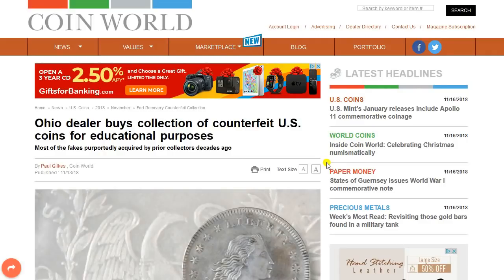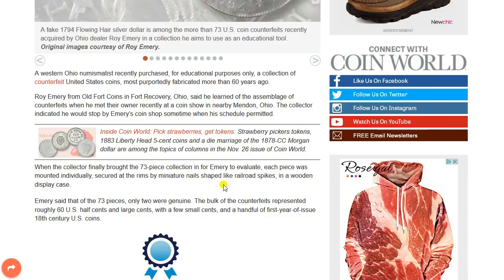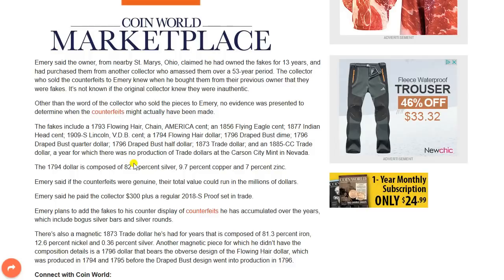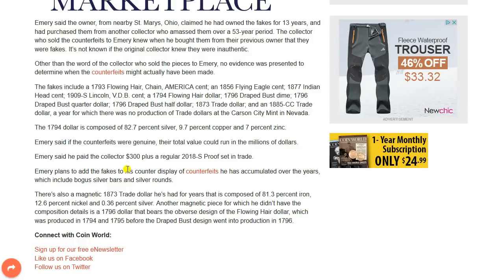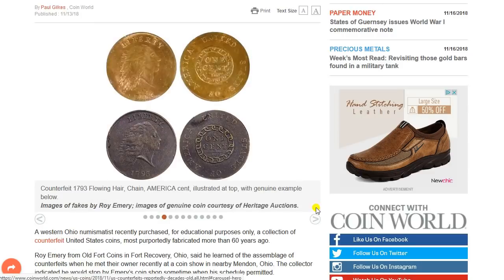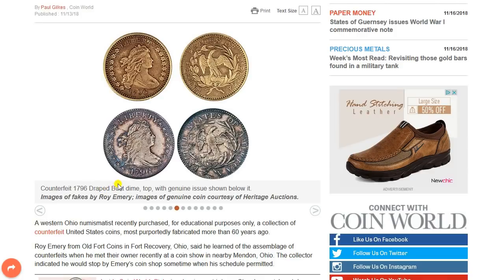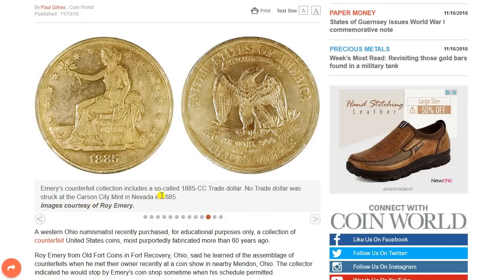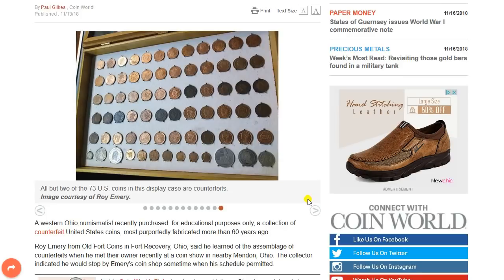Large U.S. Counterfeit Coin Collection Bought For Display!